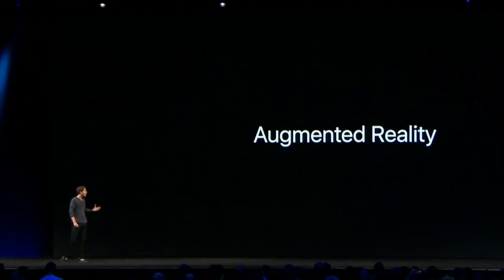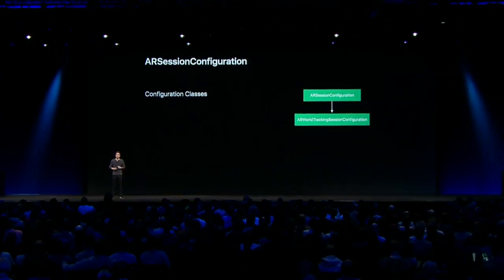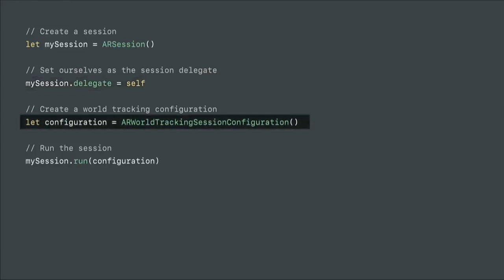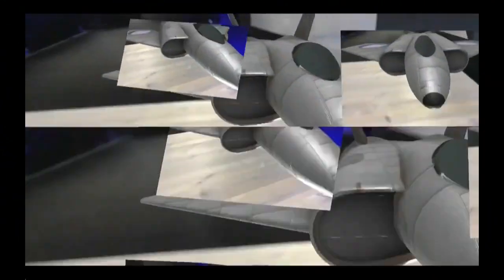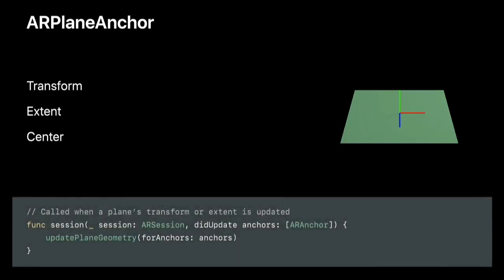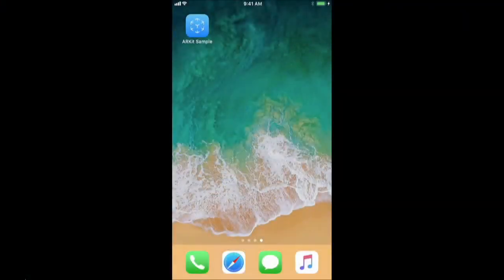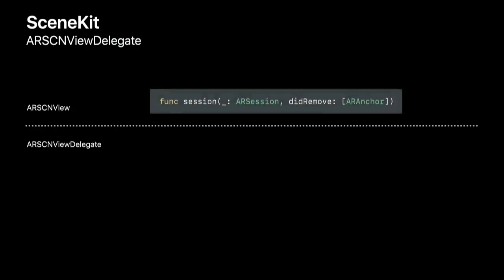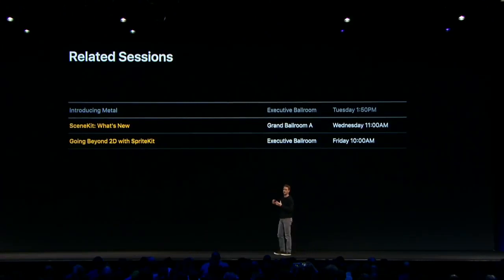Introducing ARKit Augmented Reality for iOS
ARKit provides a cutting-edge platform for developing augmented reality (AR) apps for iPhone and iPad. Get introduced to the ARKit framework and learn about harnessing its powerful capabilities for positional tracking and scene understanding. Tap into its seamless integration with SceneKit and SpriteKit, and understand how to take direct control over rendering with Metal 2.
WWDC 2017 - Session 602 - iOS